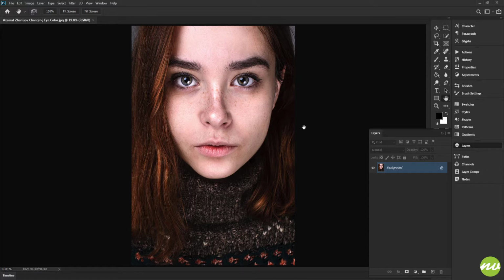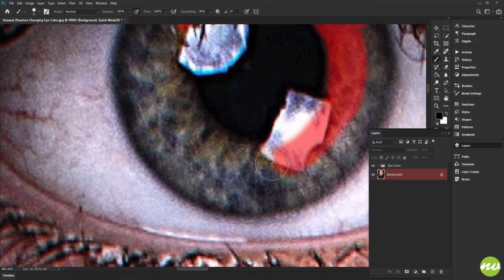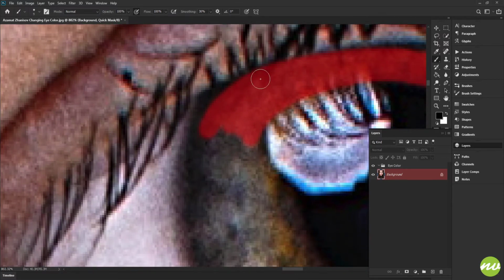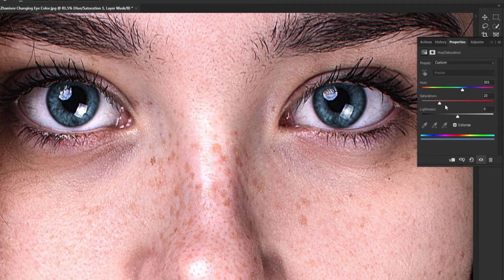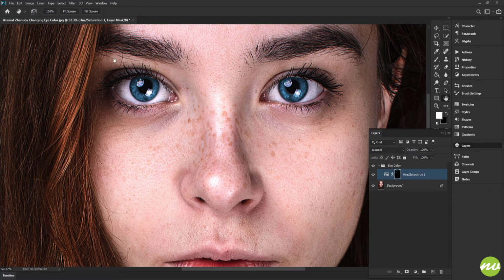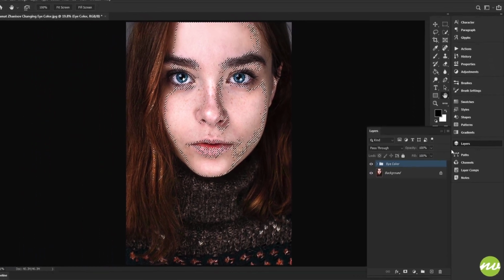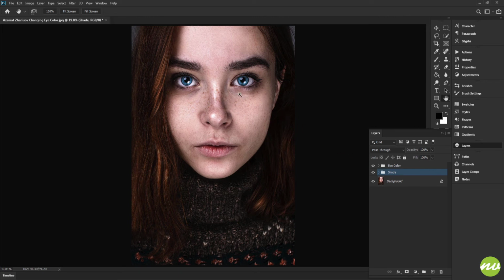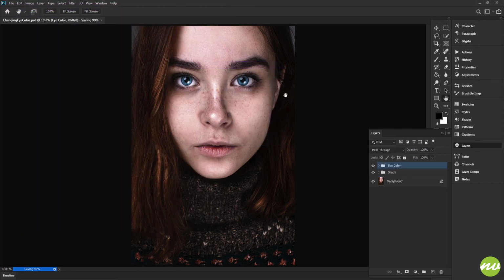ChangingEyeColor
Learn how to change the eye color of a person with a believable result Photoshop.

Photographer: Azamat Zhanisov